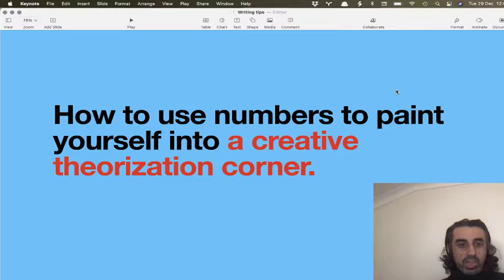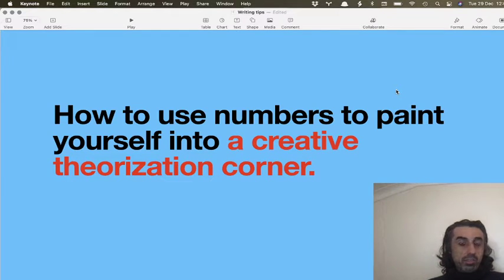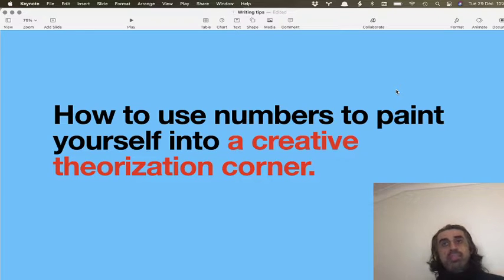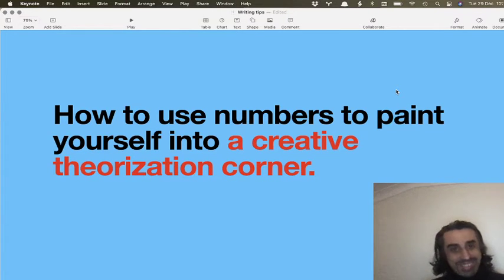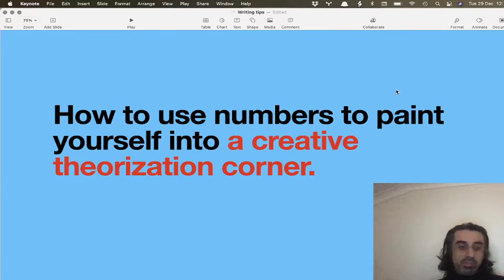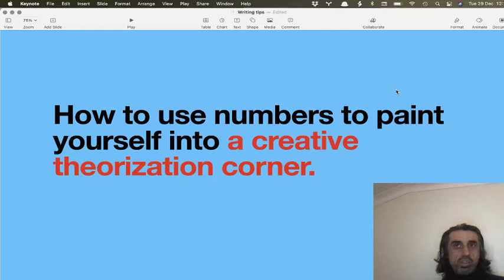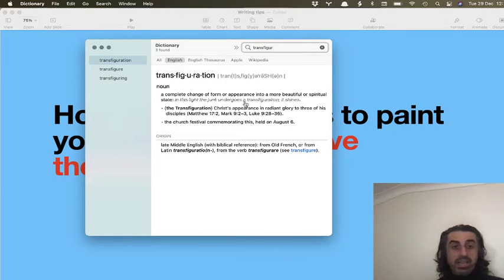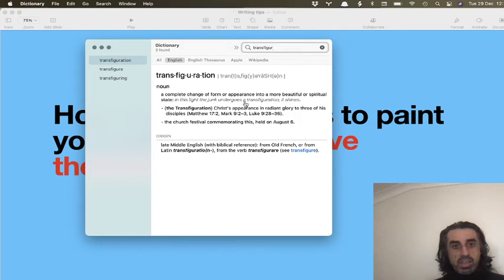Theorizing from data: How to use numbers to paint yourself into creative theorization corners?